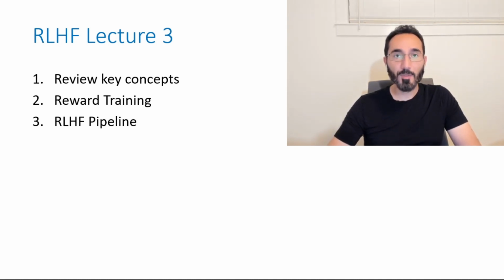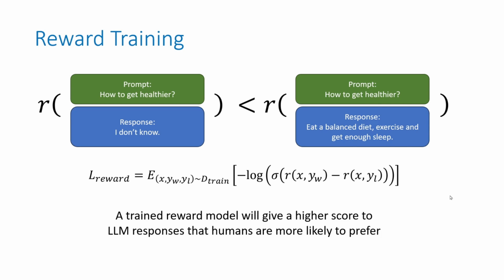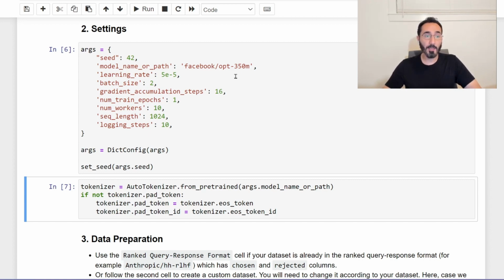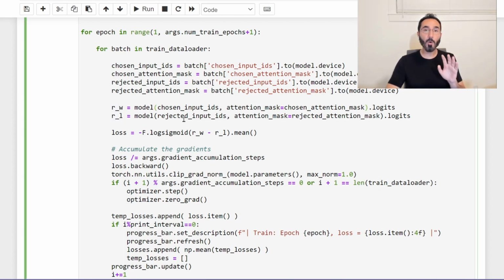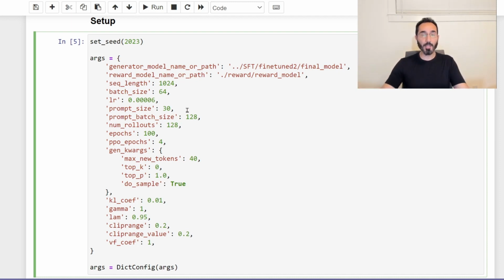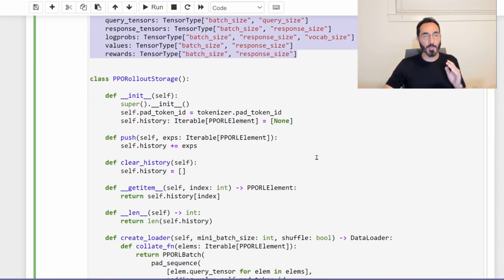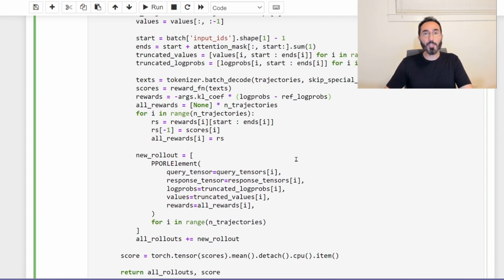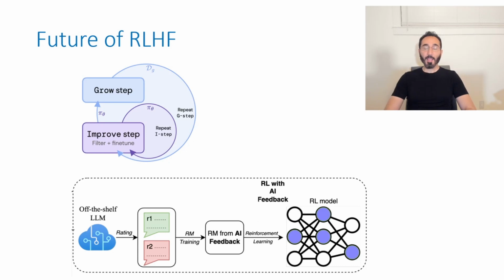Coding chatGPT from Scratch | Lecture 3: Full Pipeline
In this course, we will learn how to fine-tune a language model through reinforcement learning with human feedback (RLHF) similar to the method used in chatGPT. We will implement a minimal but performant RLHF pipeline from scratch.

Timecodes:
00:00 - Overview of the lecture
00:29 - Review of the key concepts (skip if familiar)
06:04 - Reward model training theory
11:23 - Reward model as an evaluation tool
12:09 - PPO quick review
13:26 - Reward training: overview of the experiment
15:13 - Reward training: requirements
16:22 - Reward training: setup
17:52 - Reward training: data preparation
19:10 - Reward training: model architecture
23:36 - Reward training: training loop
26:44 - Reward training: evaluation
29:12 - RLHF: overview of the experiment
30:02 - RLHF: requirements
30:32 - RLHF: setup and hyper-parameters
36:12 - RLHF: KL divergence and reward hacking
40:09 - RLHF: data preparation
42:22 - RLHF: LLM as an RL agent
44:46 - RLHF: Loading the reward model
46:09 - RLHF: Rollout creation
51:17 - RLHF: Inference before alignment
53:18 - RLHF: Training loop
56:04 - RLHF: Inference after alignment
57:26 - RLHF: Future of RLHF